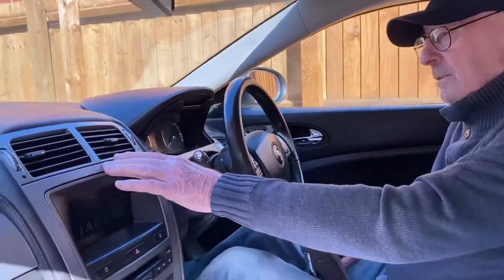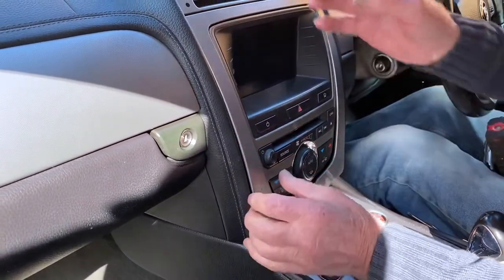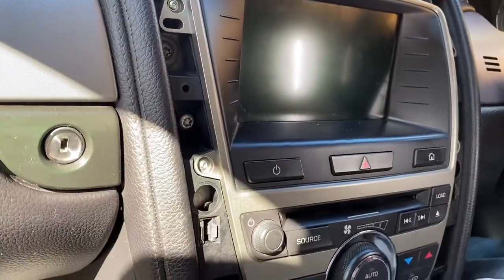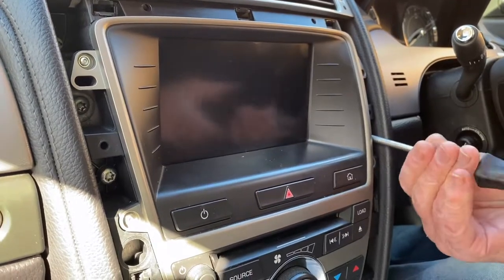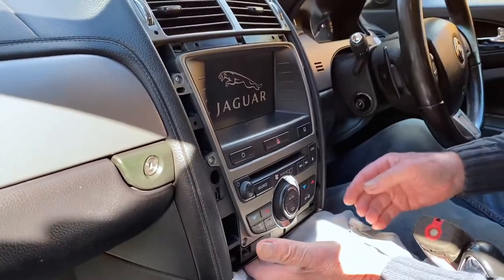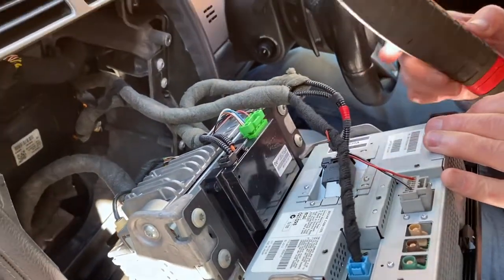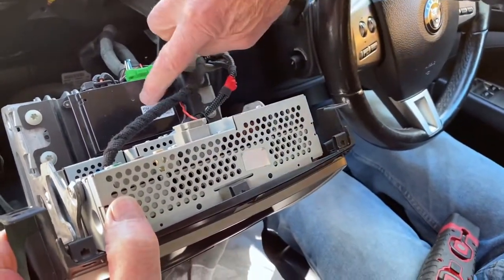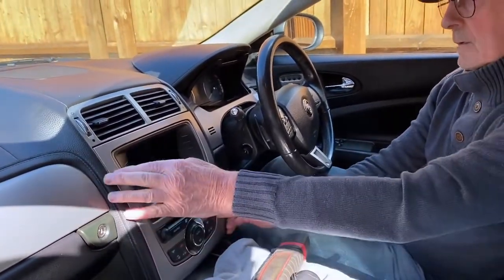Jaguar XK 2006 Onwards Entertainment Unit Removal | CrystalClearMechanics